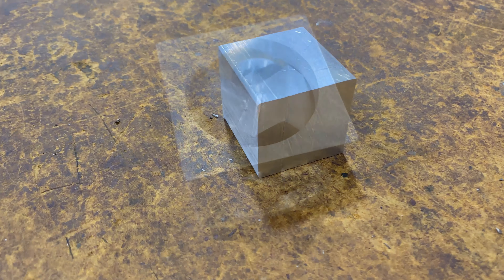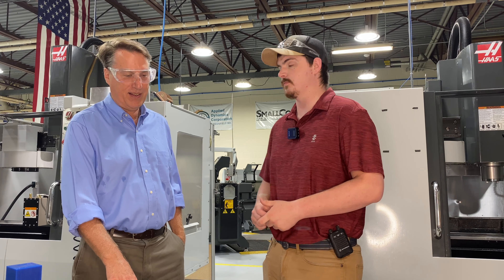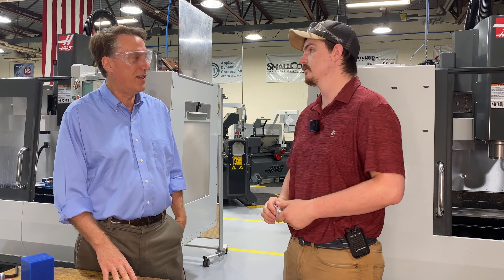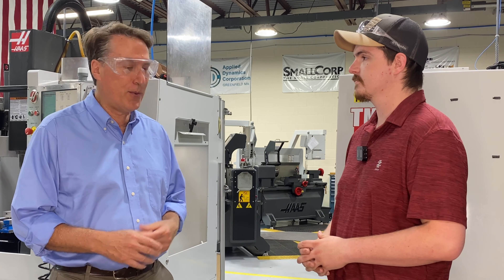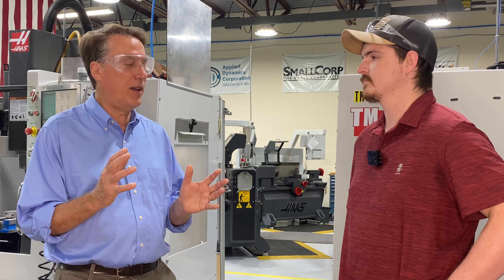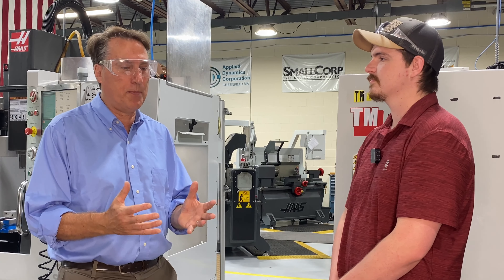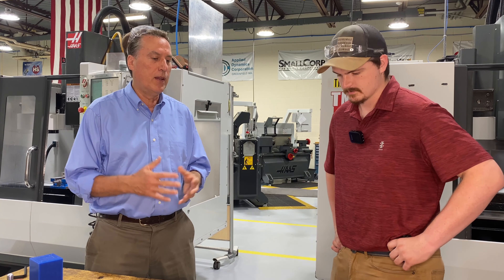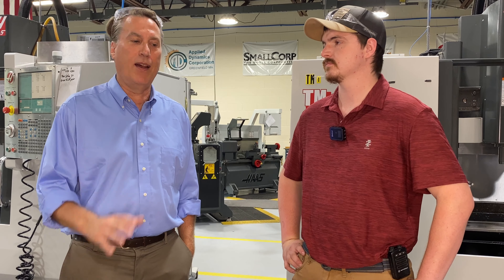Foundational Manufacturing and Virtual Manufacturing at GCC Workforce Development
The 4-week Foundational Manufacturing training is held Monday - Thursday (and some Fridays), 4:00-9:15 pm for 20 hrs/week in Greenfield, plus online trainings.

Classes include:

OSHA 10 General Industry
Manufacturing Math
Career Planning and Job Search Skills
Blueprint Reading
Introduction to Lean Manufacturing
Metrology
Prepare for new possibilities:

Immediate employment for entry-level positions as Production Workers, Assembly Technicians, Shipping & Receiving Clerks for metal, plastic, food and other manufacturers in Franklin and Hampshire Counties ($11 - $13/hr)
Potential advancement into upcoming Computer Numerical Control (CNC) Operator trainings - experienced precision machinists can make $40,000 to $75,000 annually

Programs are offered through a partnership between GCC, Franklin County Technical School, the Franklin-Hampshire Regional Employment Board and Career Centers, area manufacturing companies and community partners to develop and implement new training programs to meet the growing demand in manufacturing.

Funding may be available for eligible participants.

Virtual Manufacturing (VM) provides participants with a curriculum of 11 self-paced online classes called Tooling U, developed by the Society of Manufacturing Engineers (SME).  The classes are self-guided and each may take 1- 2 hours to complete.  The VM training is zero cost for any adult age 18+ who is unemployed and lives in Franklin or Hampshire county or the North Quabbin region.

Those who wish to enroll in VM can do so by attending one of the Workforce Board’s monthly 1-hour online Manufacturing Training Information & Application sessions – the next one is Monday, August 2 at 3pm.  To sign up for a seat at the August 2 Info Session, call the MassHire Franklin Hampshire Career Center at or self-register online at the Greenfield Community College (GCC) manufacturing web